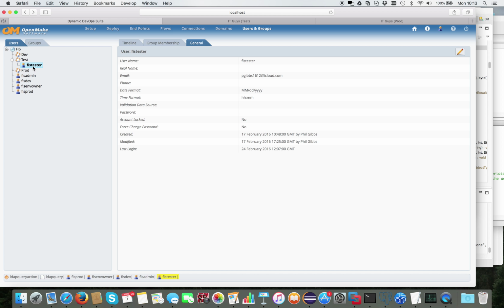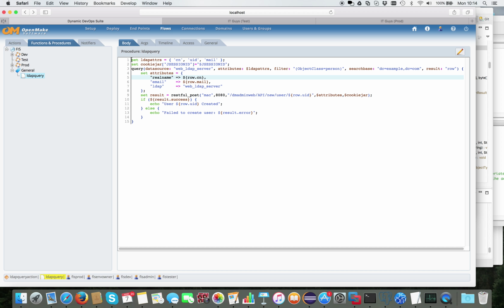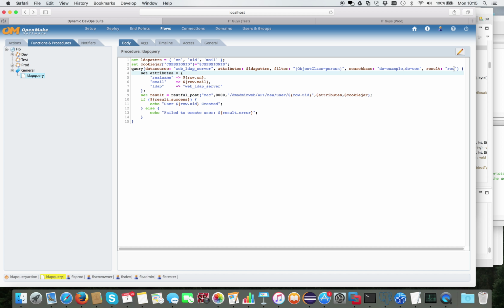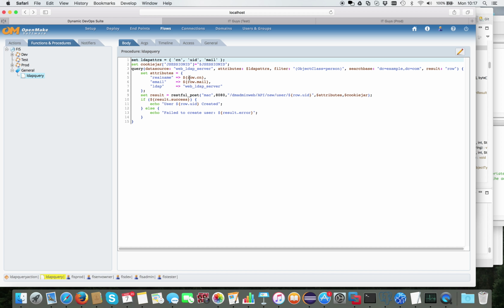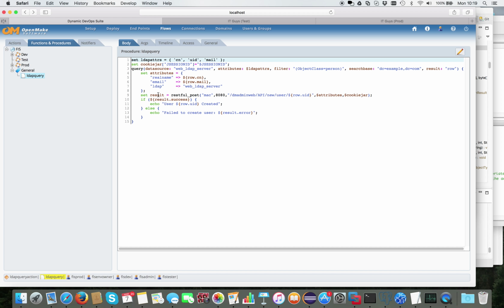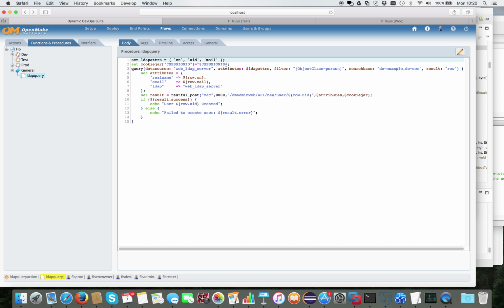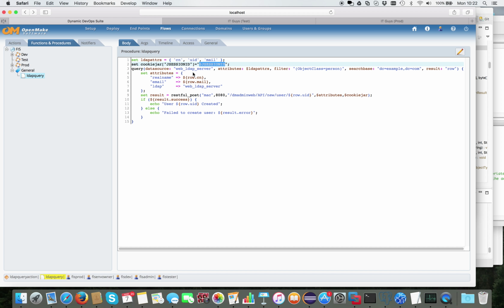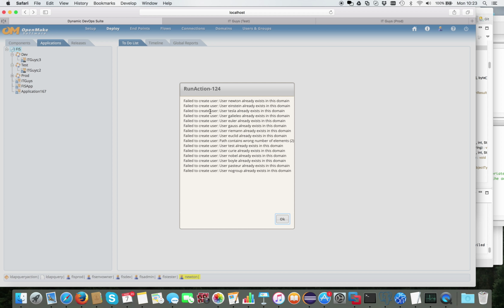Integrate LDAP into your Continuous Delivery release process with DeployHub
See how you can integrate LDAP into your Continuous Delivery release process with DeployHub (formerly Release Engineer) for continuous deployment.  This 10 minute video shows you how it is done.